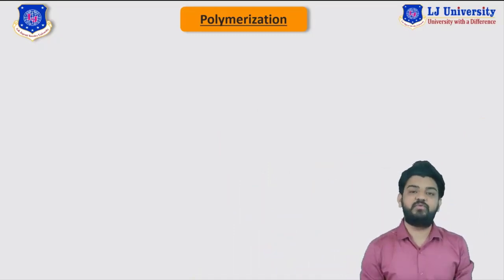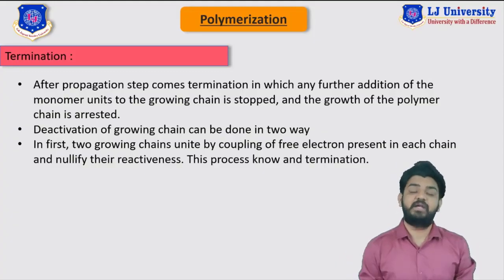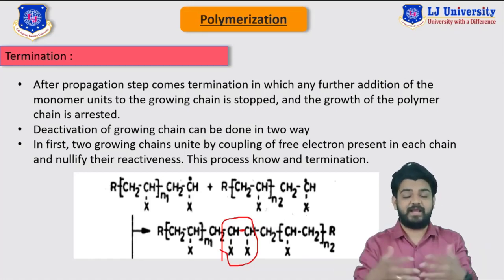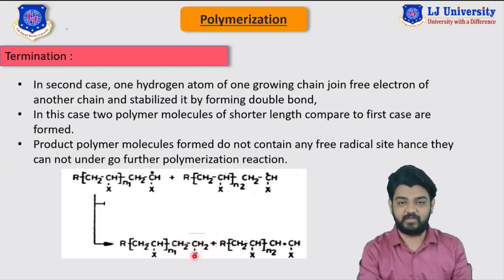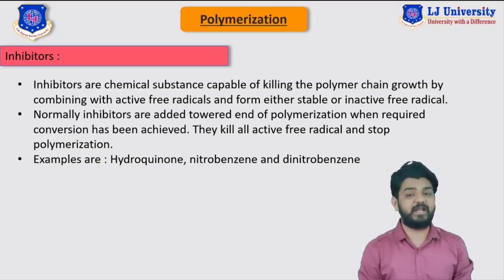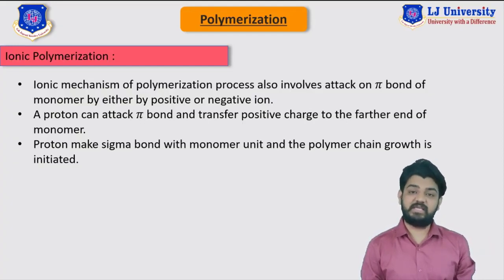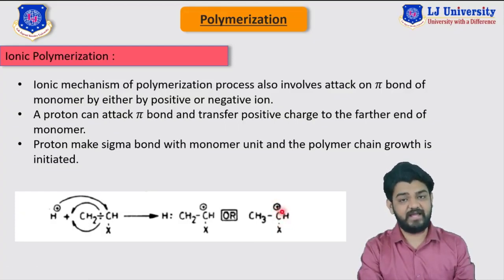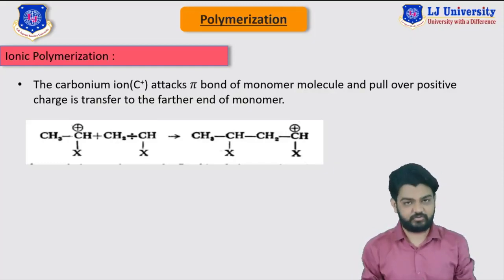PST [LEC- 10 ] (CHAP = 3)